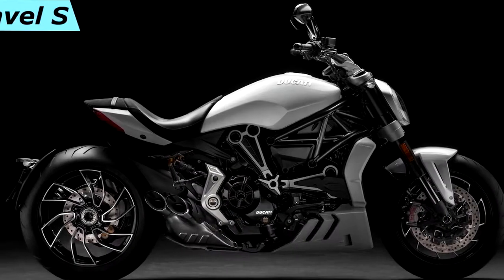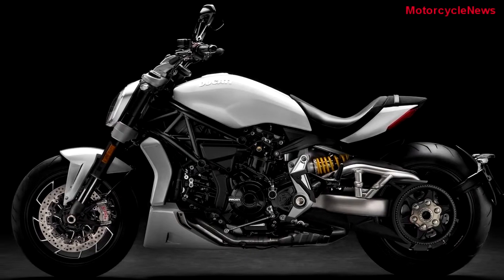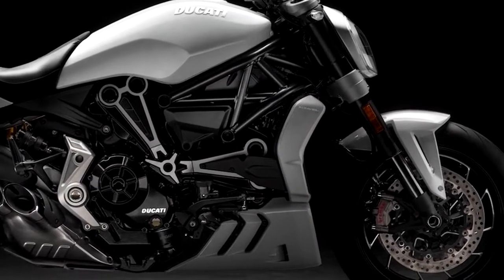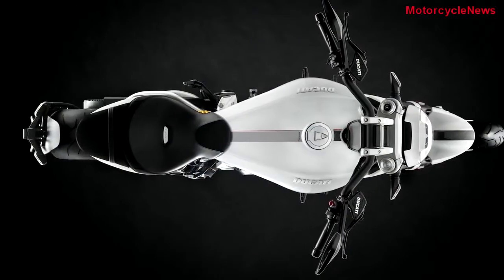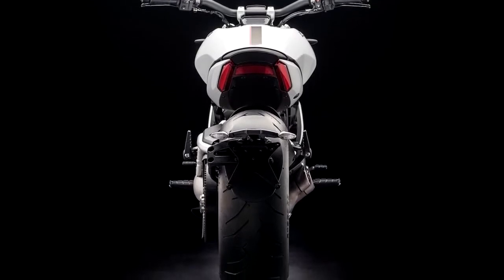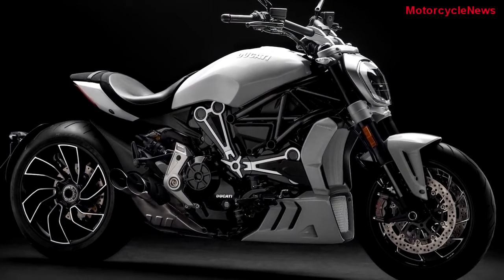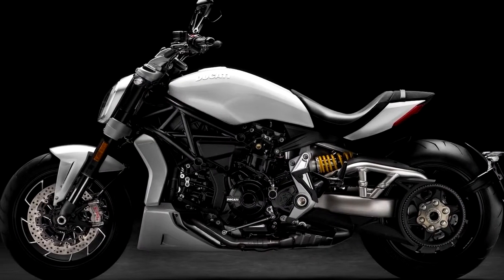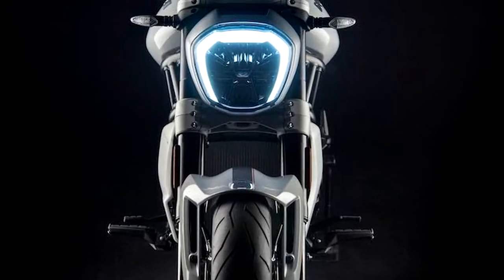NEW 2018 Ducati XDiavel S - Updated Engine And New Color Iceberg White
NEW 2018 Ducati XDiavel S review. Ducati has unveiled the 2018 Ducati XDiavel S in a new “Iceberg White” color shade. This is the first time the XDiavel model is being offered without a dark color scheme. The 2018 Ducati XDiavel S range will be showcased at the Faaker See custom show event in Austria, and offers updated suspension, which is said to offer more comfort for both rider and pillion.